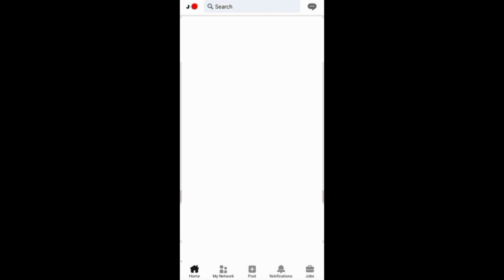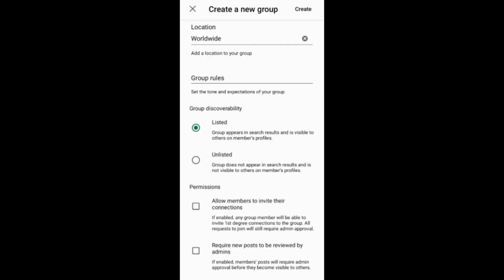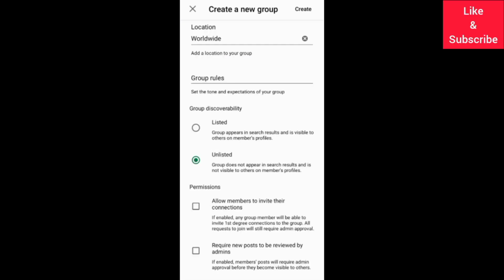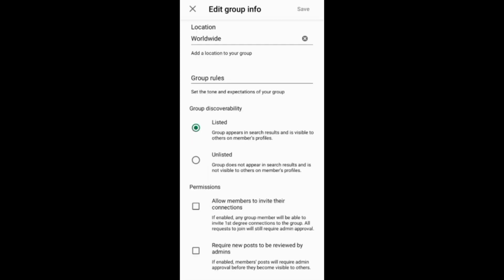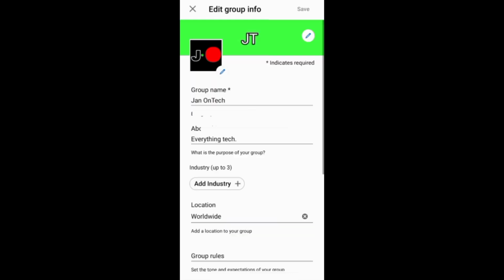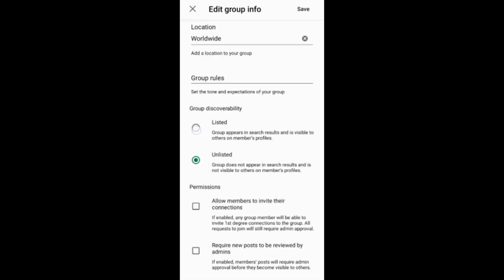How to Make LinkedIn Group Private (UPDATED)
See how to make a LinkedIn group private. See also how to private a LinkedIn group. In addition, see how to switch a LinkedIn group from public to private. Moreover, see how to make your LinkedIn group public again

0:00 - Introduction
0:10 - Creating LinkedIn Private Group
0:35 - Making LinkedIn Group Private
0:56 - Making LinkedIn Group Public Again
1:18 - Conclusion